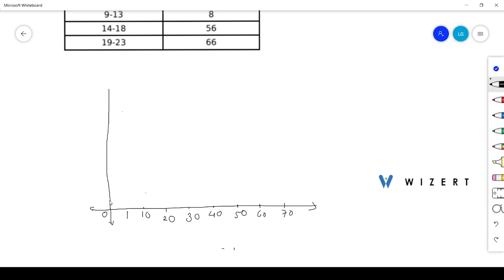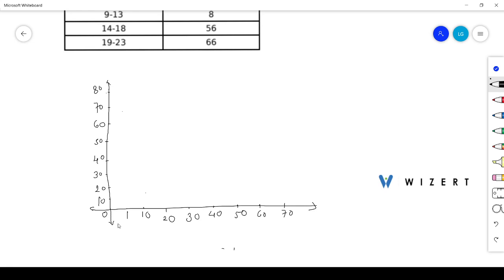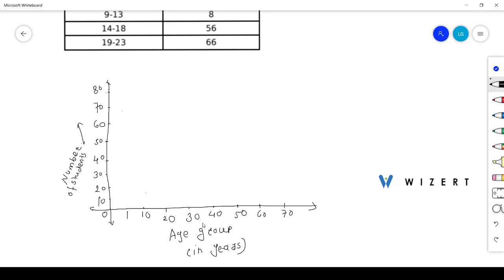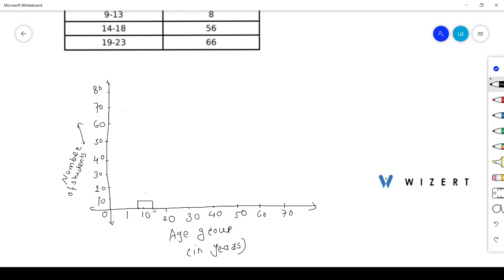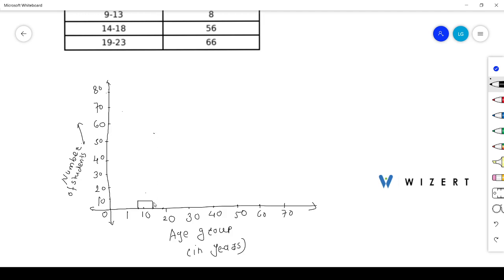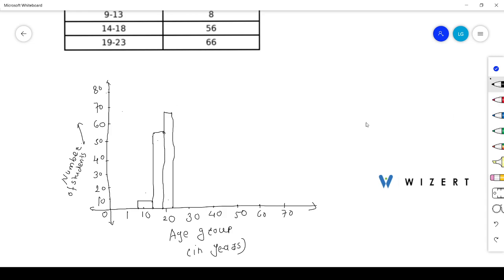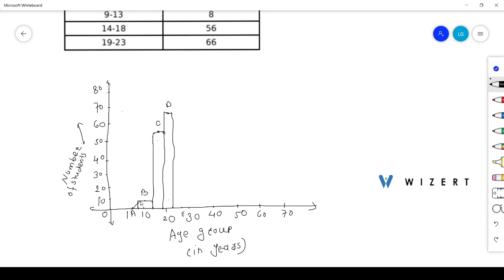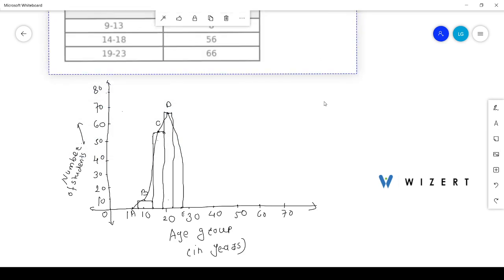Free Grade 9 Math Statistics Video Lessons - Set 1621944459